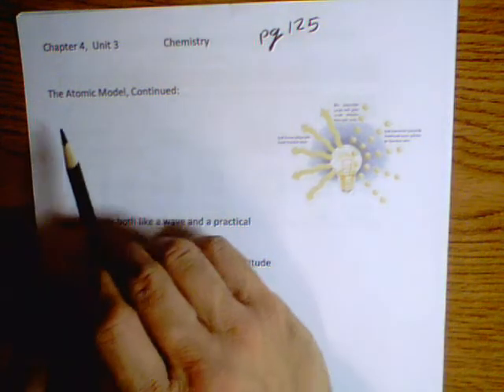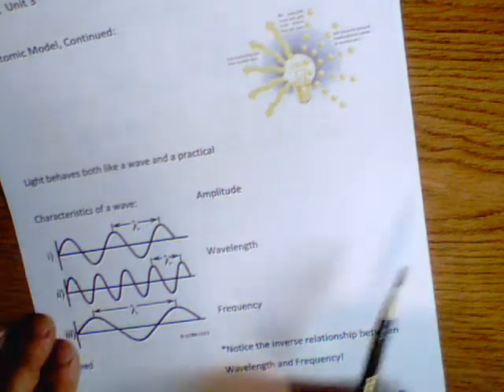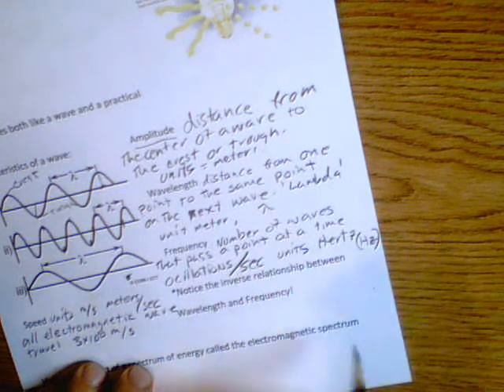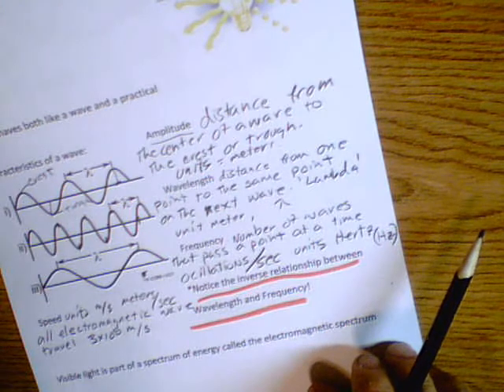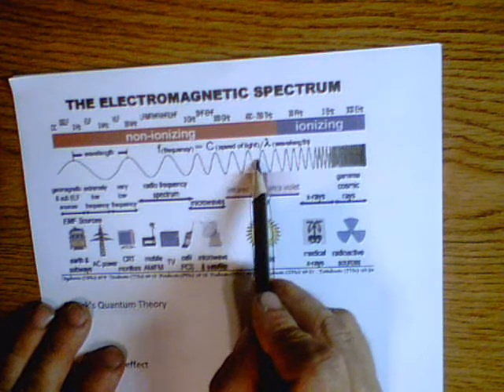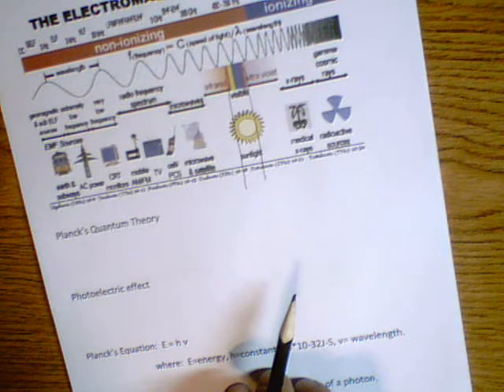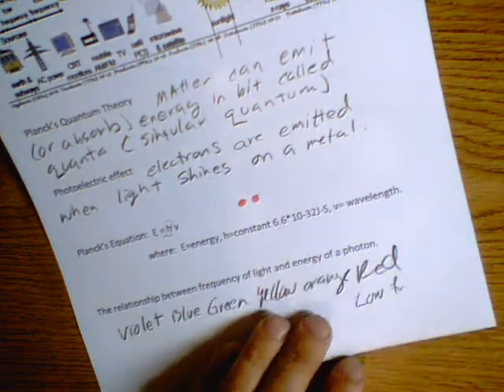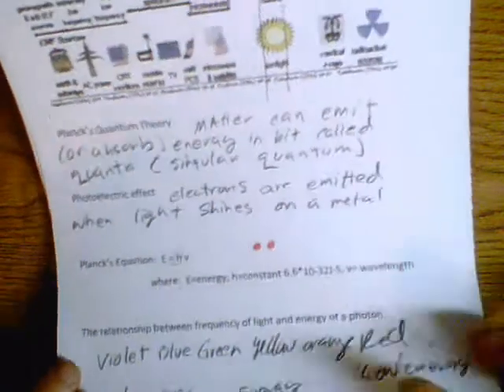ch4 atom theory, electrons, u3